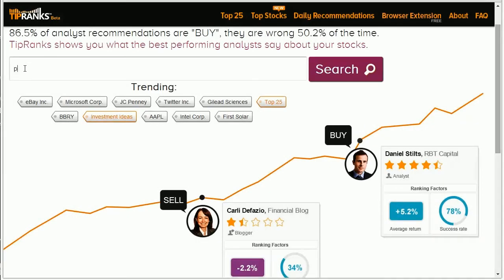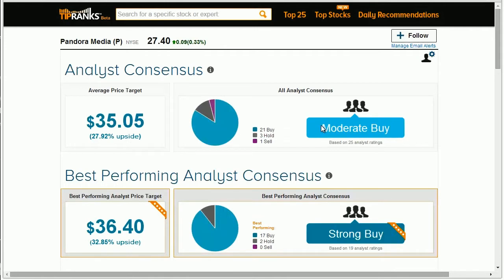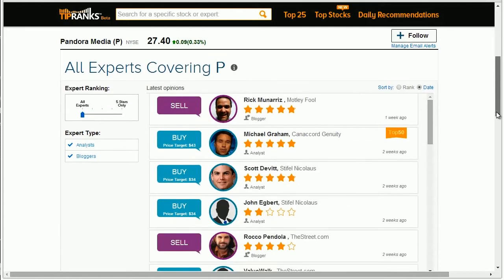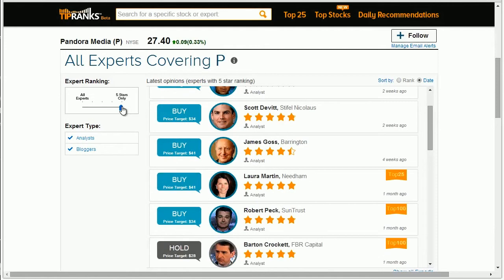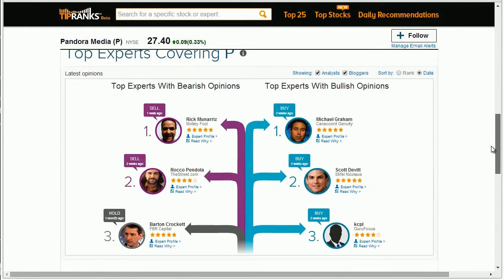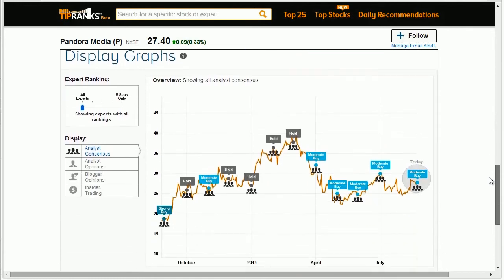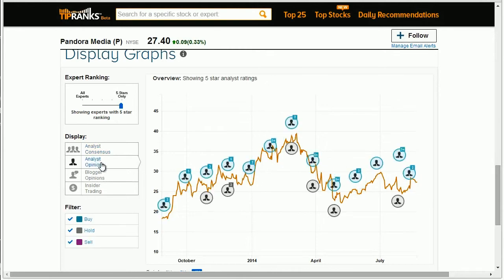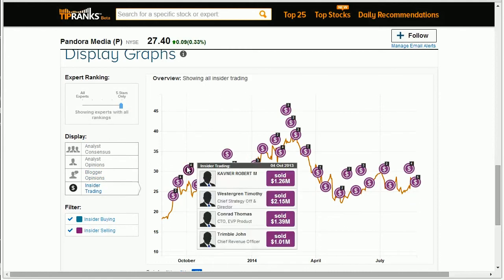TipRanks- FAQ- Evaluate Stock